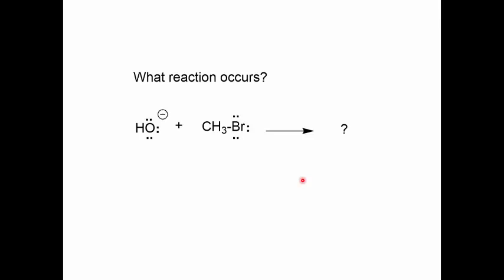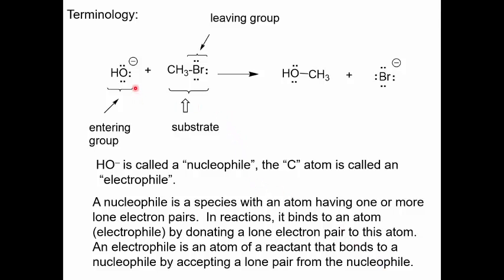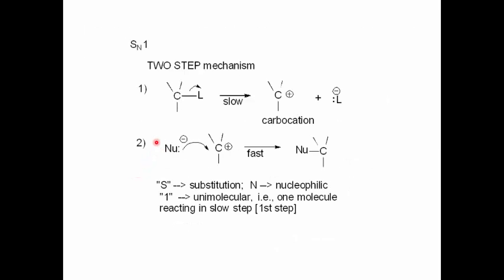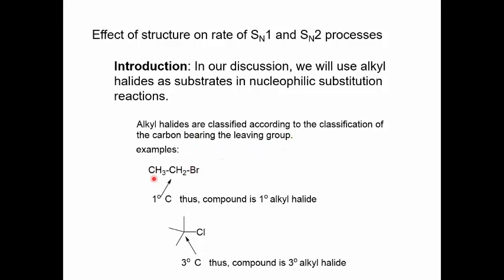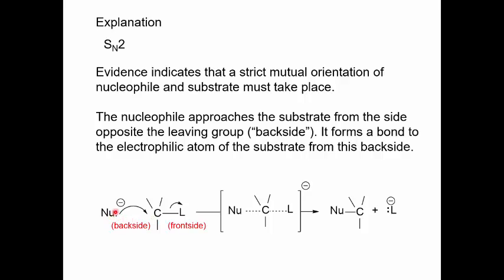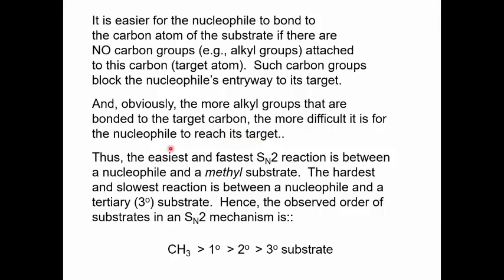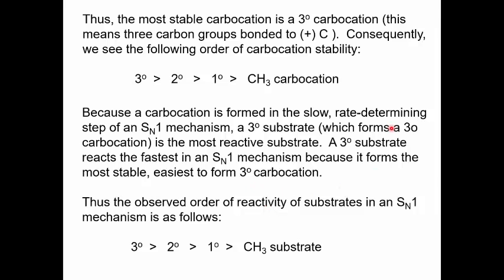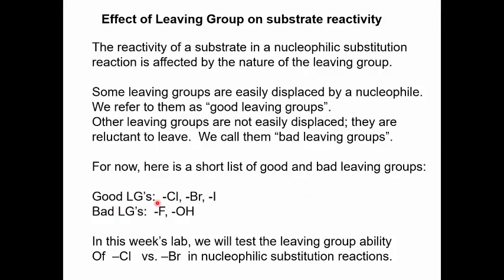Nucleophilic Substitution Mechanisms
Discusses factors that affect rates of SN1 and SN2 mechanisms